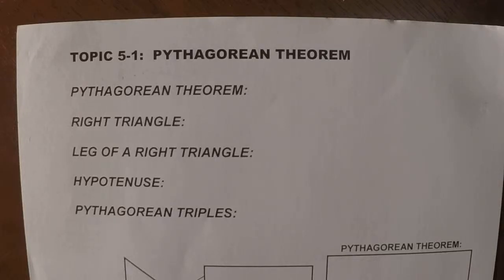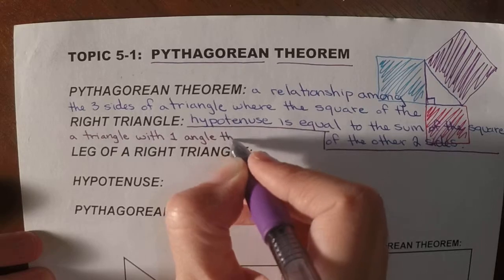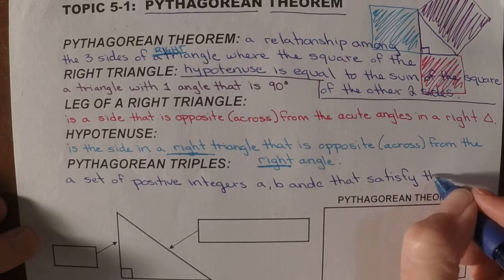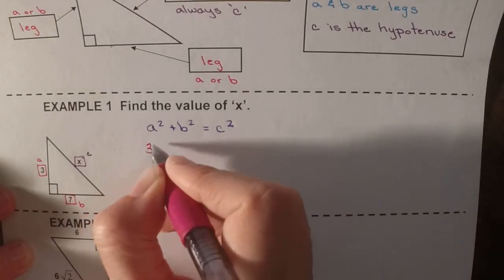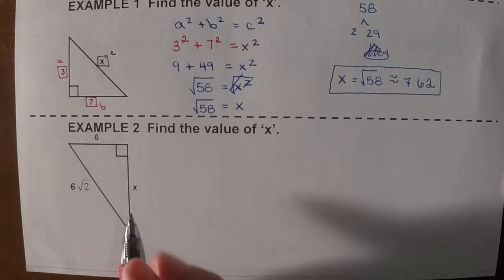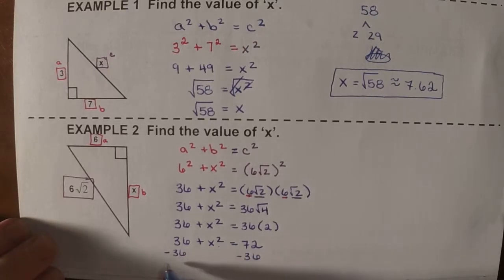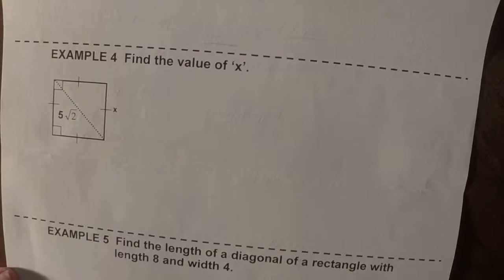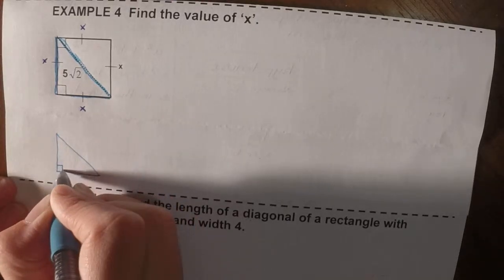Pythagorean Theorem P1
Notes Pythagorean Theorem Part One